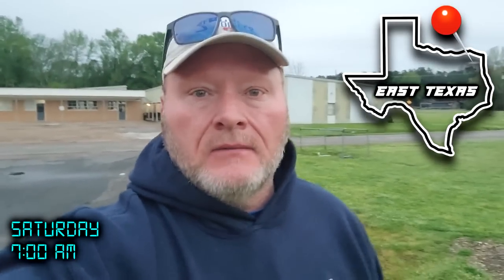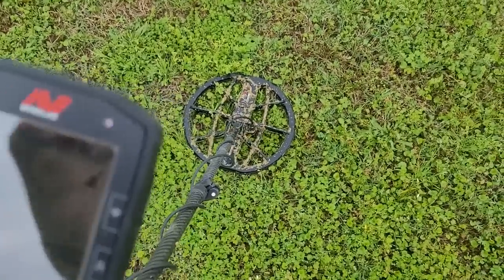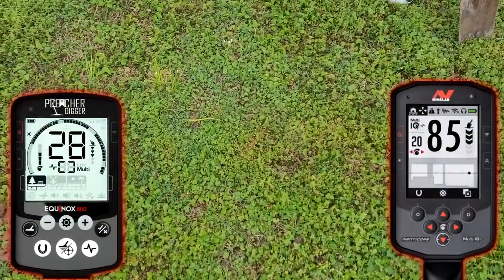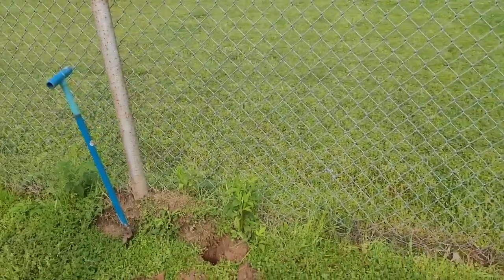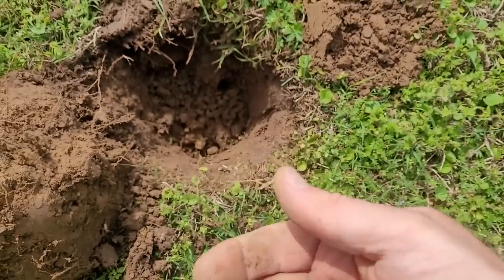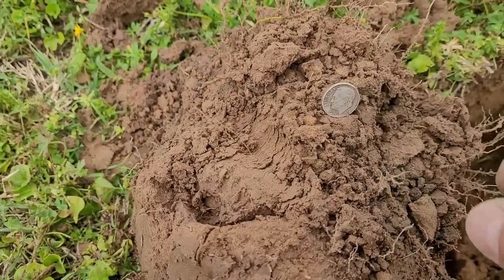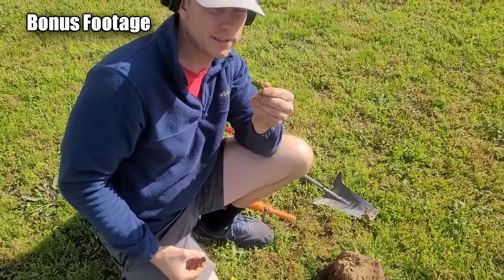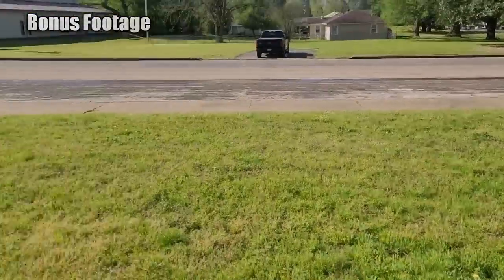Never Hunted Out! | Plus, a Rare Token | Metal Detecting an Old Football Field | Minelab Manticore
This time on Preacher Digger!  “Never Hunter Out!” In this episode, I meet up with a couple of friends and we dig an old football field, that has been said is hunted out, and we find silver coins and a rare token.  Just goes to show you in metal detecting a place is never hunter out!  I hope you enjoy Episode 221. Remember, the greatest treasure is not what can be found on earth, it can only be found in heaven!